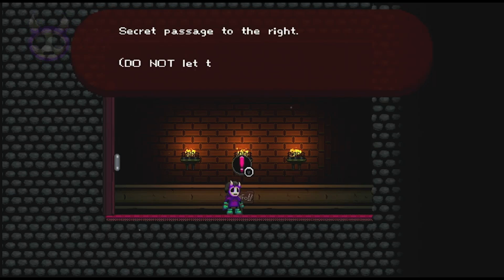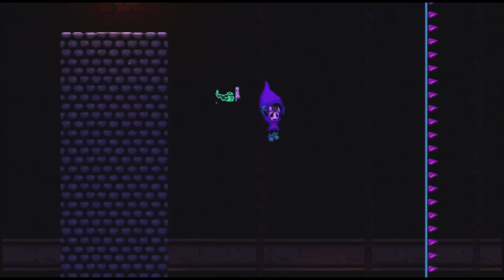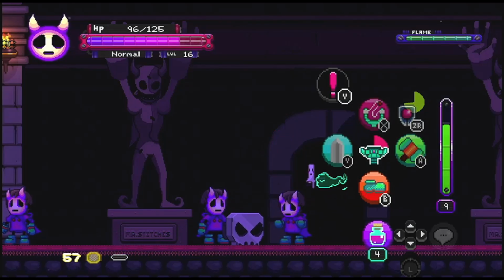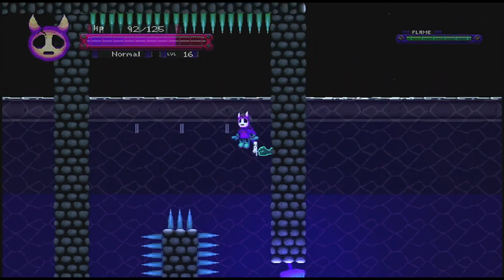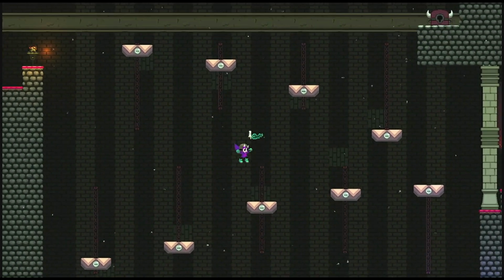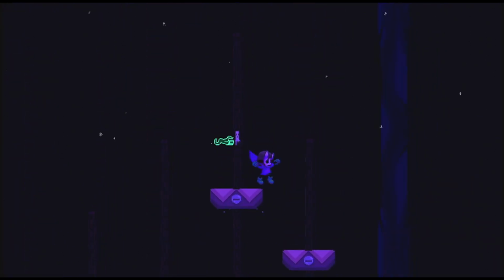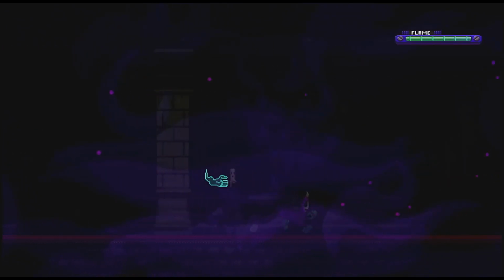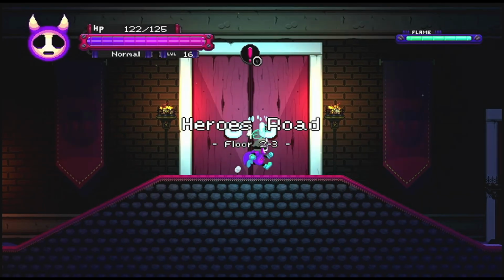Avery Plays!! Underhero [20] Path of Heroes and Clones.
Episode 20:
We finally make the final stretch in the Heroes Road. We defeat the first two sections of the Road, ending off at the gate to the puzzling third area.